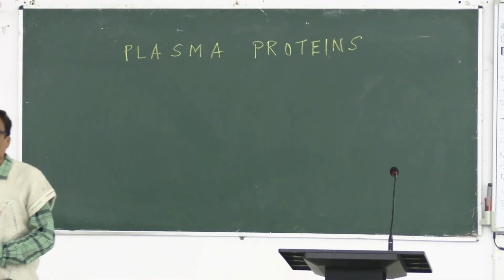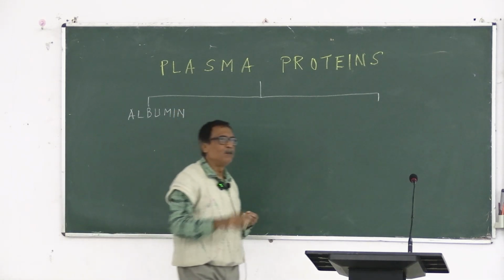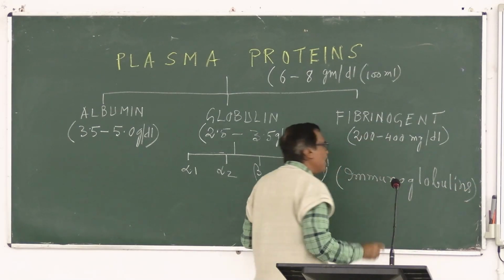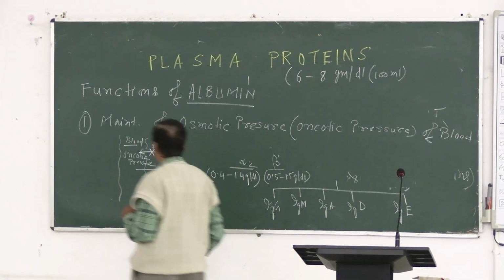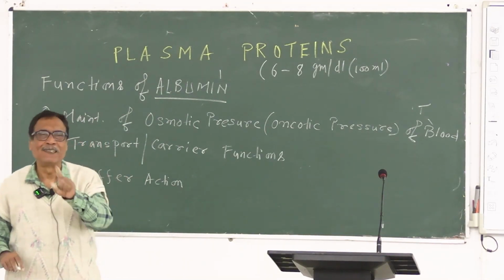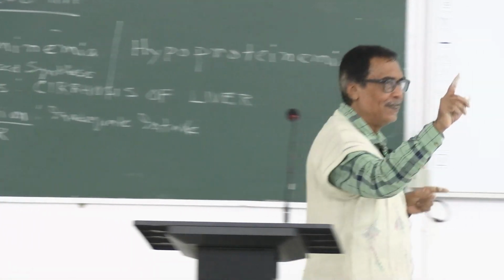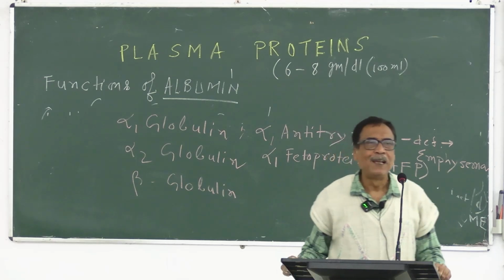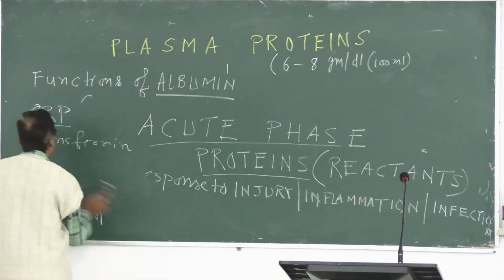Lecture On Plasma Proteins | Albumin Function & Clinical Significance | Biochemistry Lecture I MBBS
What is Plasma? Understand the difference between plasma and serum, and how these components are obtained from whole blood.
Types of Plasma Proteins: Learn about the three major types of plasma proteins: albumin, globulins (alpha, beta, and gamma), and fibrinogen.
Albumin: Explore the structure and function of albumin, the most abundant plasma protein, including its role in maintaining osmotic pressure, transporting molecules, and acting as a buffer.
Hypoalbuminemia: Understand the causes and consequences of low albumin levels, including edema, liver disease, malnutrition, and nephrotic syndrome.
Globulins: Learn about the different types of globulins and their functions, including examples like alpha-1 antitrypsin, haptoglobin, ceruloplasmin, and transferrin.
Immunoglobulins: Discover the role of immunoglobulins (antibodies) in protecting against infections.
Acute Phase Reactants: Understand how certain proteins, like C-reactive protein (CRP), are used as markers of inflammation and infection.
Clinical Significance: The lecture emphasizes the clinical relevance of plasma proteins, connecting biochemical concepts with real-world medical applications.
Why This Lecture Stands Out:

Detailed Explanations: The lecturer provides clear and concise explanations of complex biochemical concepts, making them accessible to students with varying levels of background knowledge.
Clinical Focus: The lecture emphasizes the clinical implications of plasma proteins, making it highly relevant for medical practice.
Real-world Examples: The lecturer uses real-world examples and clinical cases to illustrate key concepts and demonstrate the application of knowledge in practice.

On: BIOCHEMISTRY by Dr. Tridibeswar Mondal
(MBBS Batch: 2024-25)
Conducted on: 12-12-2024